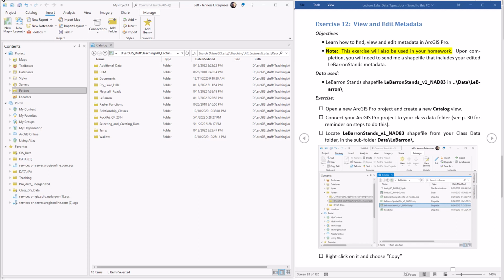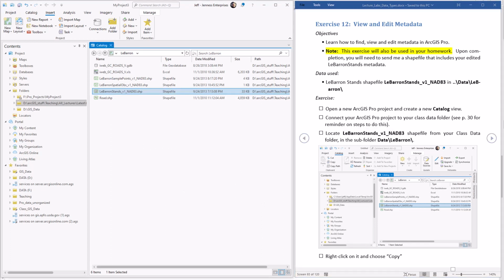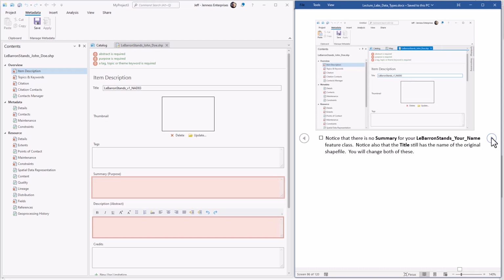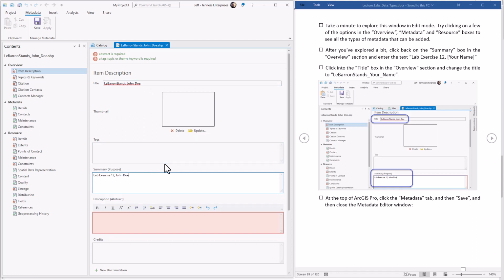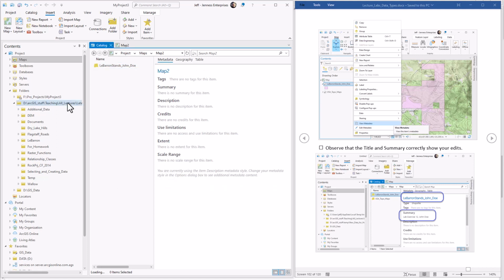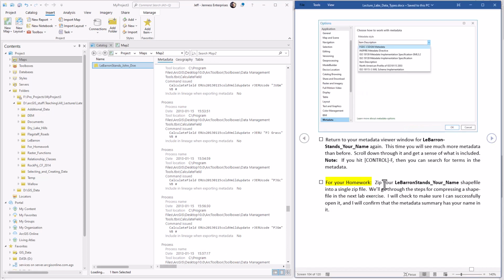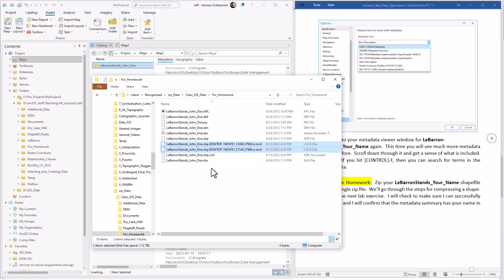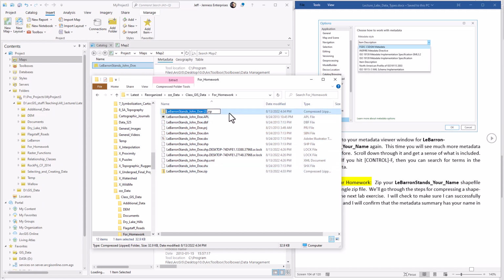Data Types in ArcGIS Pro: Lab Exercise 12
A step-by-step demonstration of Lab Exercise 12, illustrating how to view and edit metadata.